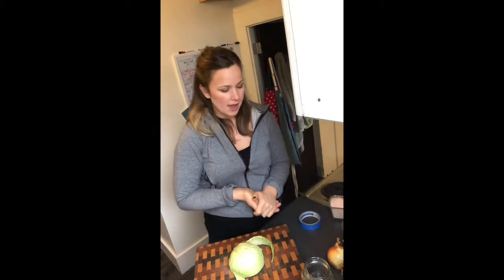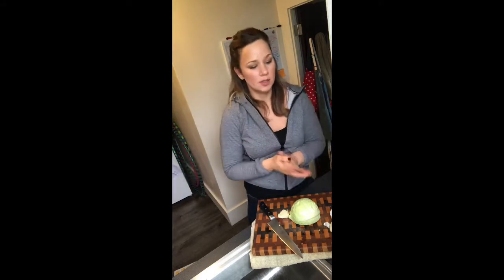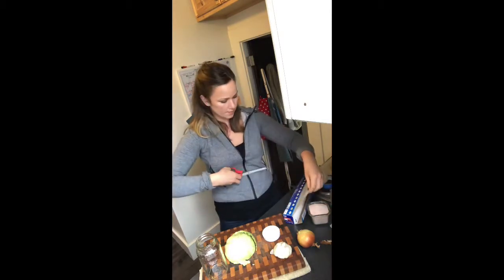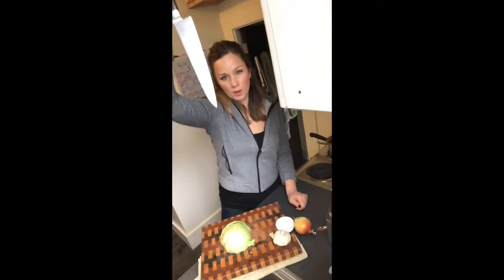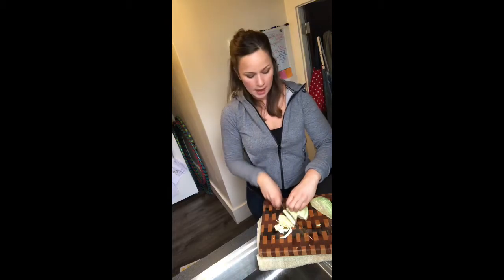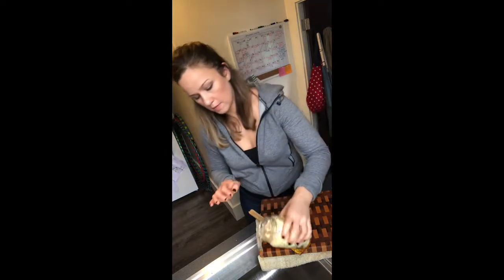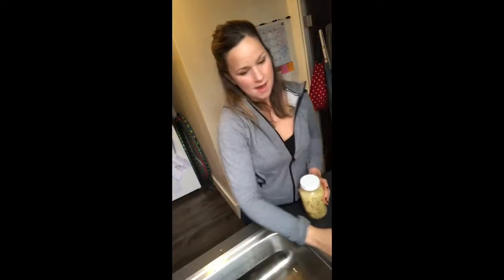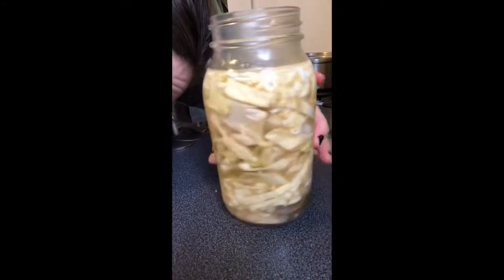LEARN HOW TO MAKE FERMENTED FOOD AND IMPROVE YOUR GUT HEALTH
This video is and explanation and a basic break down of how to ferment. Listed below There are a few helpful resources , that go into further detail for a deeper explanation.  But here in the video, I demo how to make ferments in this video as well as going over some does and dont’s♥️.